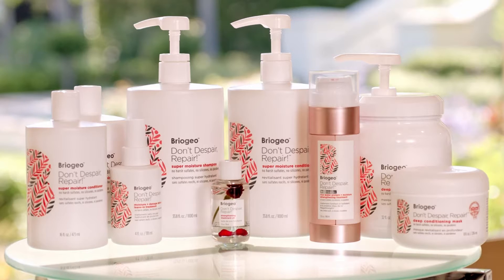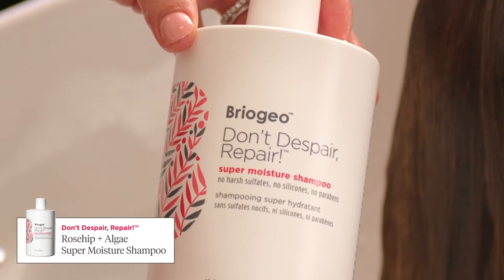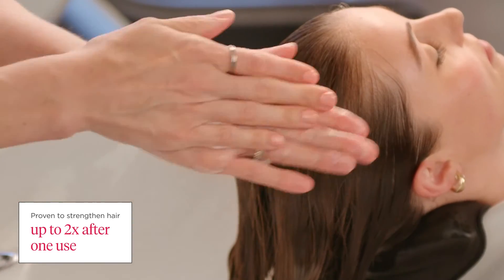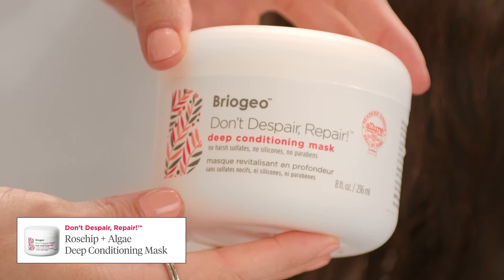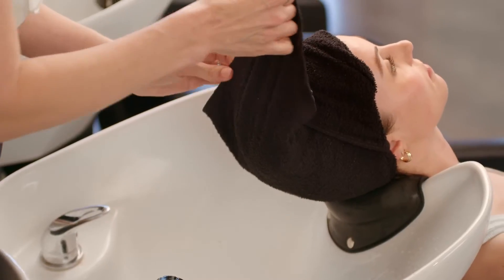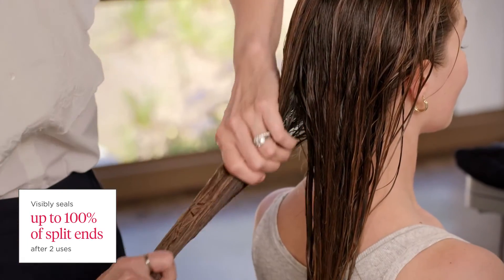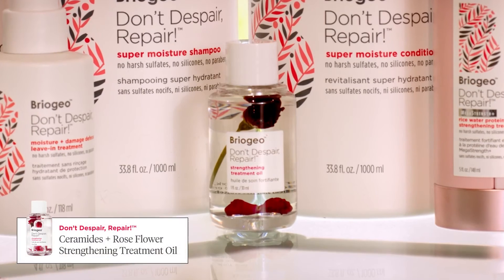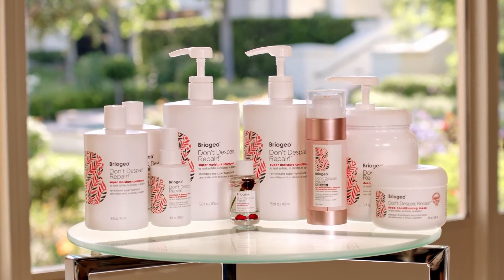DON'T DESPAIR, REPAIR! - PRO COLLECTION VIDEO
The scientifically-proven Don’t Despair, Repair collection strengthens hair, helps prevent future breakage, and restores dry, damaged hair back to its healthy state.